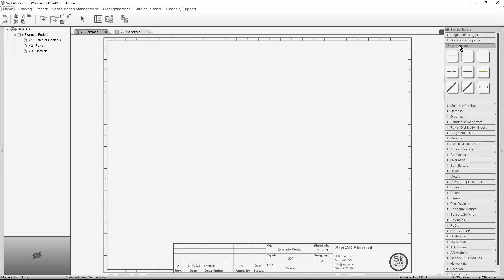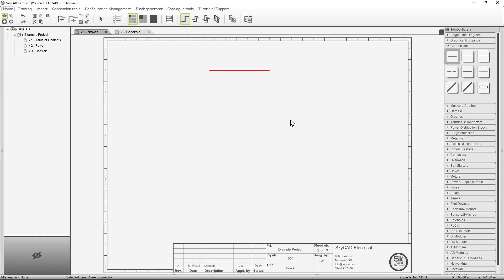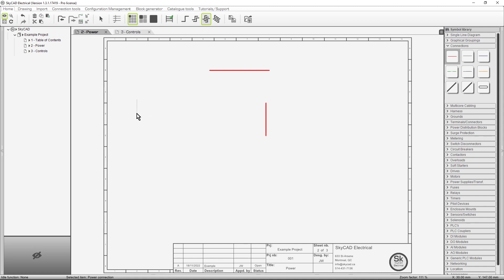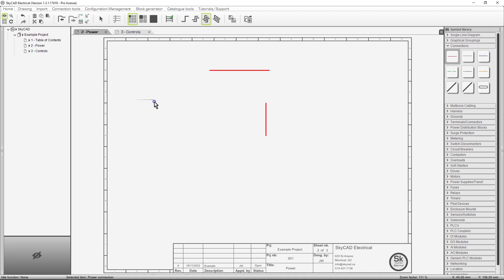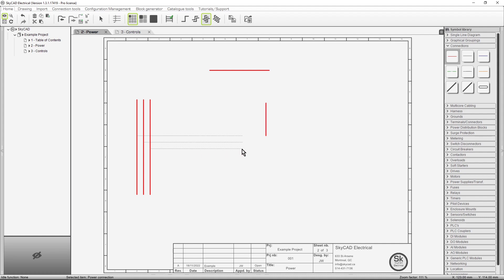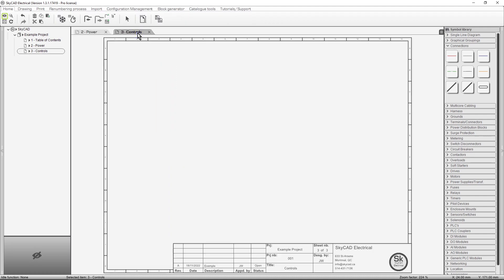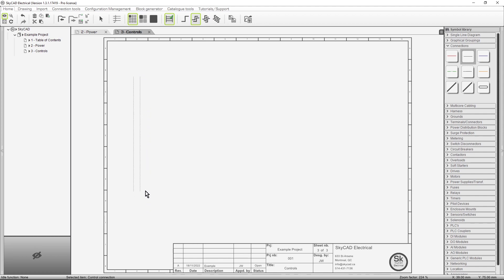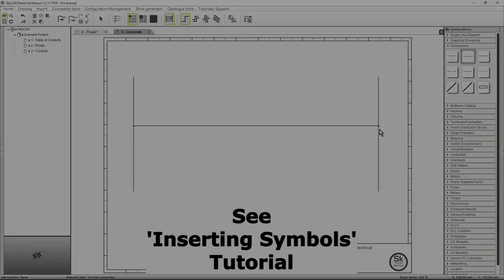SkyCAD tutorial: Inserting Connections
In this SkyCAD tutorial, we cover how to insert connections on sheets, both in single line and multiphase manners.